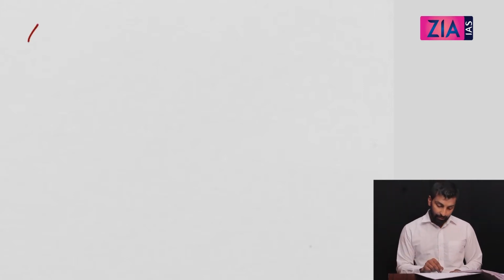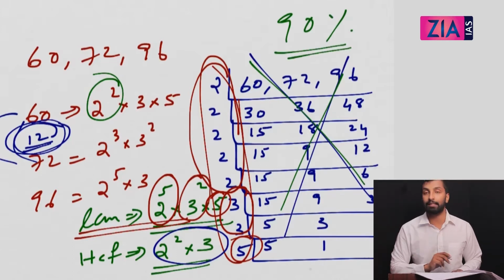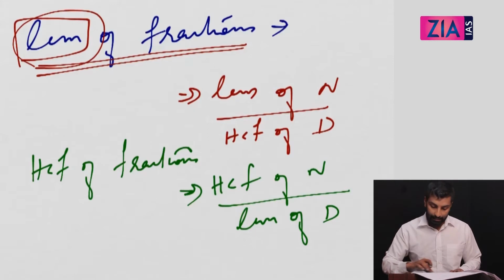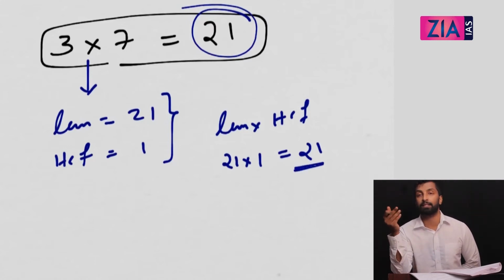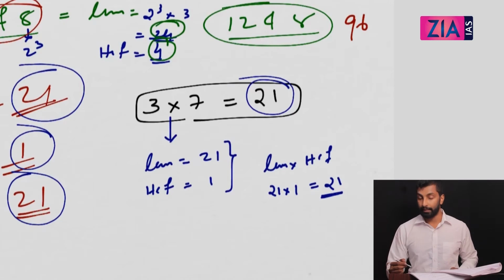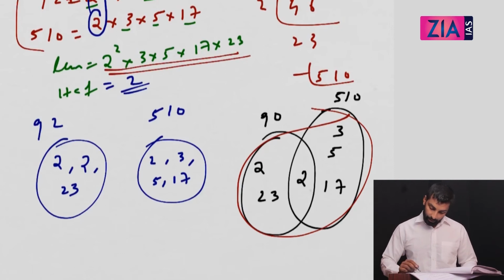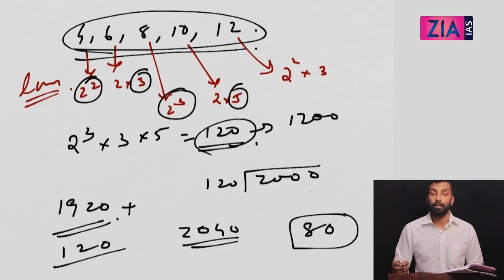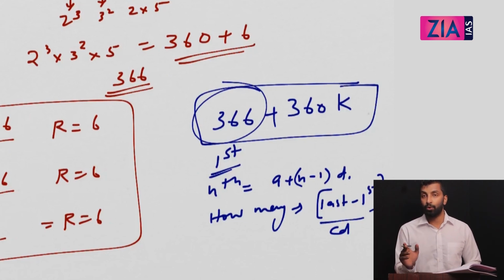"How to Calculate LCM of Fractions & Solve Complex LCM/HCF Problems | UPSC Math Tricks | ZiaIAS"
In this video, we delve into the intricacies of finding the LCM (Least Common Multiple) of fractions and solving complex LCM/HCF problems, crucial for competitive exams like UPSC, IAS, and other state PSCs. Learn how to approach LCM/HCF problems using different methods, including prime factorization, Venn diagrams, and more, with clear explanations and examples.

LCM & HCF Basics: Understand the fundamentals of finding LCM and HCF, especially in fractions.
Prime Factorization Method: Learn how to use prime factorization for quick LCM/HCF calculation.
Venn Diagram Visualization: Simplify LCM and HCF concepts using Venn diagrams for better understanding.
LCM of Fractions: Step-by-step guide on calculating the LCM of fractions and rational numbers.
Application in Competitive Exams: Solve typical LCM/HCF problems seen in exams, with time-saving tips.
Advanced Problem Solving: Tackle complex problems involving multiple numbers, product relationships, and remainder-based questions.

LCM of fractions calculation
How to find LCM and HCF
UPSC math LCM HCF tricks
Prime factorization LCM
HCF and LCM examples
ZiaIAS math courses
Competitive exam LCM shortcuts
LCM HCF problem-solving techniques
Math tricks for IAS exam